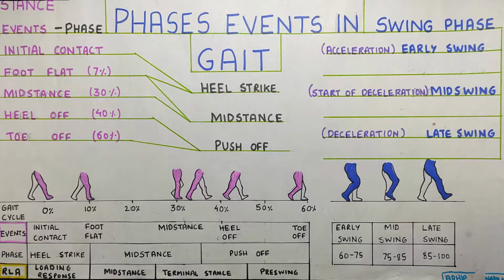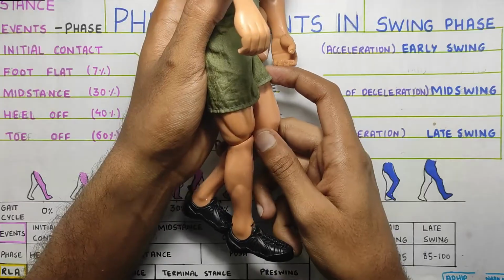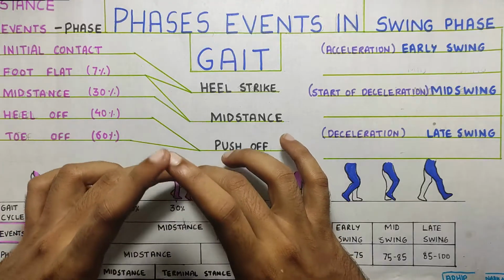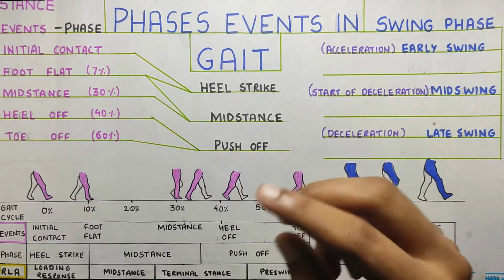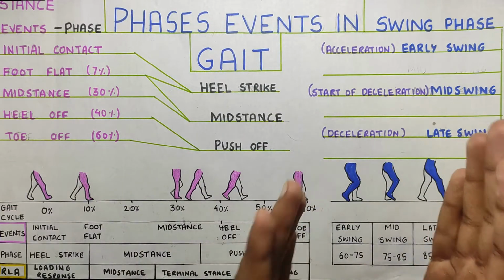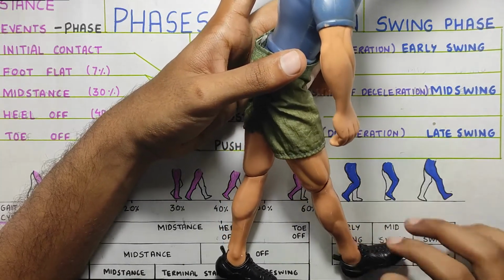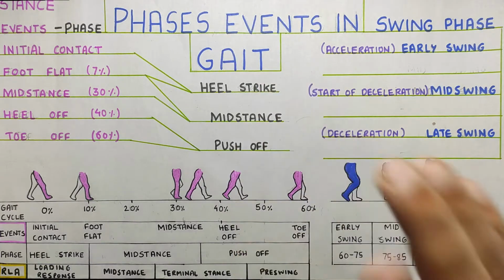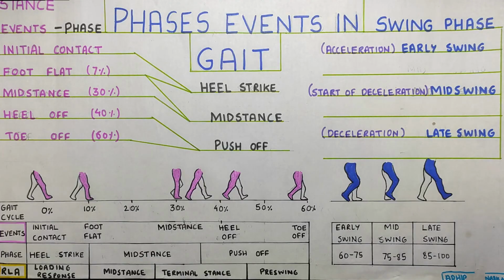PHASES AND EVENTS IN GAIT (Gait Biomechanics)Physiotherapy Tutorial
PHASES EVENTS IN GAIT  (Gait Biomechanics)Physiotherapy Tutorial

summary of the video with the time for reference:

1.Stance Phase
-Initial Contact
-Foot Flat 7%
-Mid Stance 30%
-Heel Off 40%
-Toe Off 60%

2.Swing Phase
-Early Swing
-Mid Swing
-Late Swing